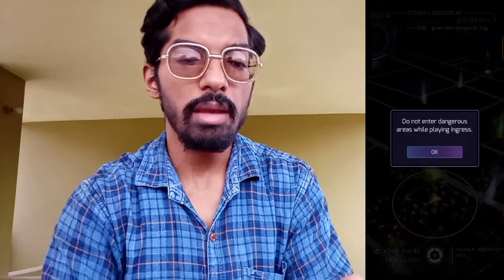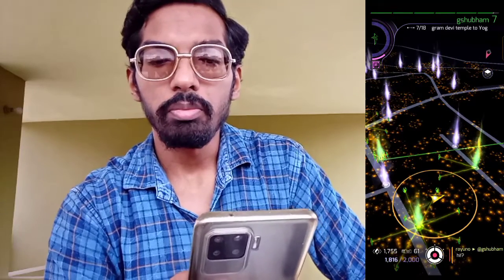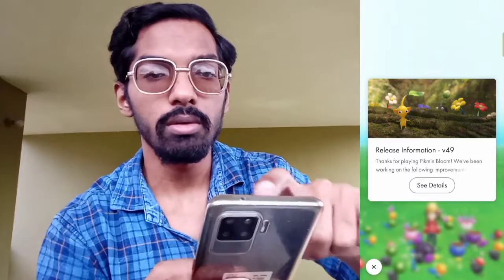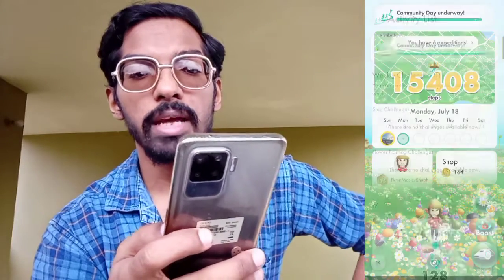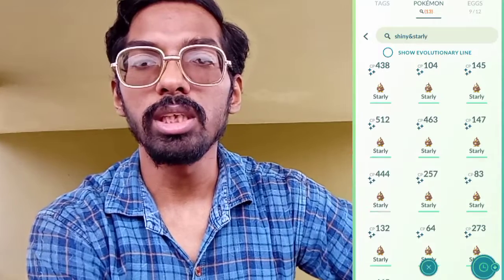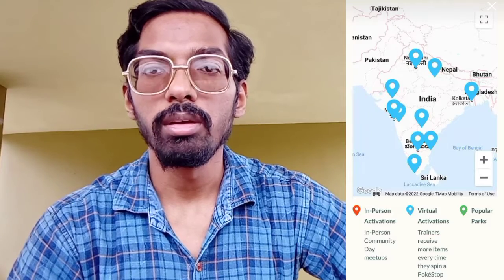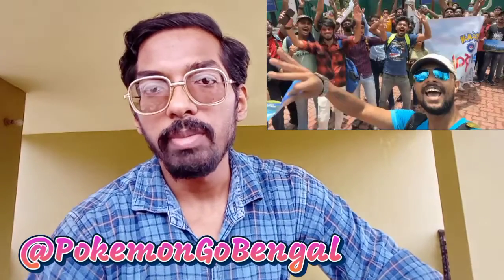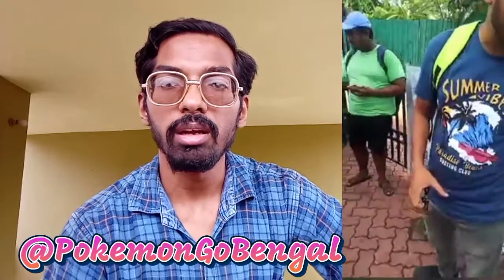IT'S NOT ABT SHINY, its About???? Niantic Community Day 2022. Pokemon Go/Ingress/Pikmin Bloom Vlog..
So Trainers,

The Monthly Community Day is Here!! Niantic is Celebrating Community Day.

So, Community all around the globe is also Celebrating it across all Niantic Games. Doing meetups, spending time Together & Making Memories is all about.

So what's is going, How it wents. we are gonna cover up that in today's video.

So, It's gonna be fun. Gotta catch'em All & let's go out together in the adventure in hope to "MEET YOU OUT THERE."

Let's go out on next adventure through "Season of Go" in Pokemon Go.

PkmnMasterShubh

What do I use to make these videos?:
Filming Camera: SonyA6600
Gaming Phone: iPhone12Pro
Screen Capture: Inbuilt Screen Recorder
Editing Software: cyberlink PowerDirector

SoundCloud.com

Follow our Awesome Indian Pokemon go Community Page on:-

Lovely Indian Pokemon Go/Ingress Youtubers:-